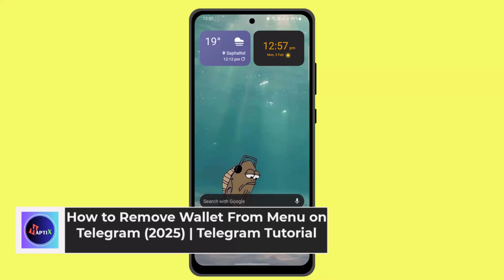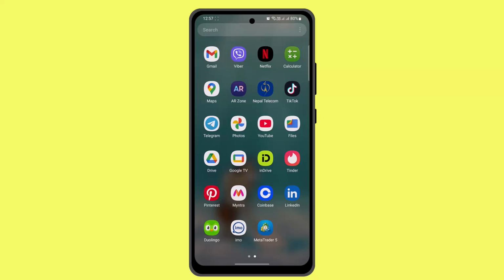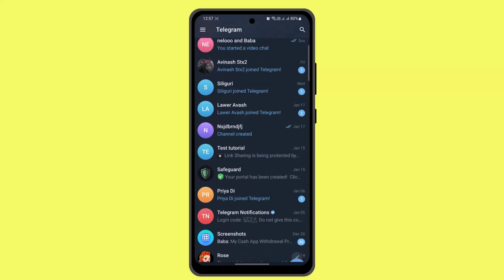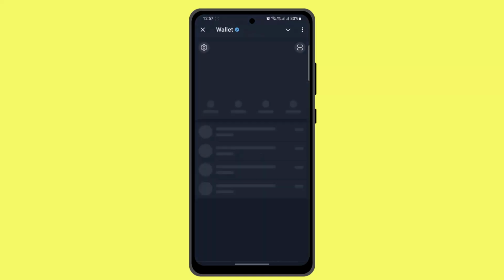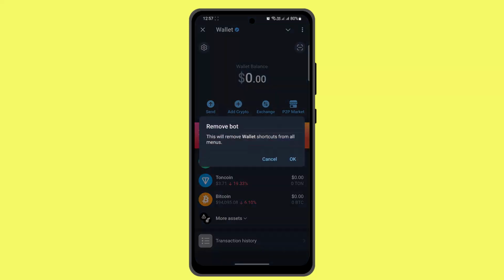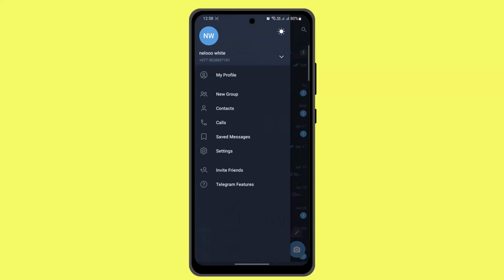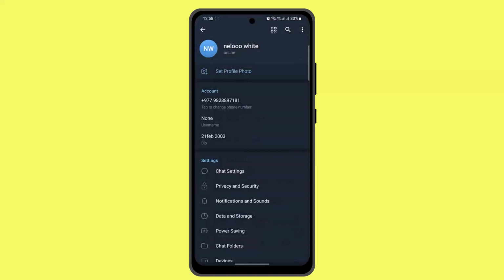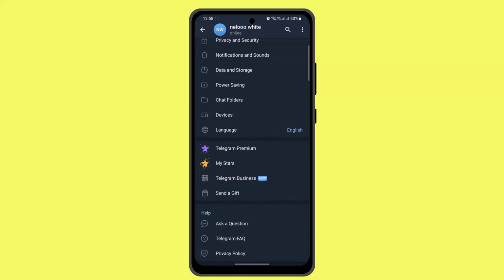How To Remove Wallet From Menu On Telegram 2025 | Telegram Tutorial !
If you want to remove the wallet option from the menu on Telegram, this video will walk you through the simple steps. Telegram introduced its wallet feature to facilitate cryptocurrency transactions, but if you don’t use it or simply want to declutter your menu, you can easily remove it. To get started, open the Telegram app and log into your account. Once you're on the home screen, tap the menu icon (usually three horizontal lines) located in the top left or right corner, depending on your device. In the menu, you’ll see the "Wallet" option—tap on it to open the wallet page. Once inside, look for the three-dot icon (or settings icon) in the top right corner and tap on it to reveal additional options. From the dropdown menu, select "Remove from Menu." A confirmation prompt will appear, asking if you are sure about removing the wallet. Tap "OK" to confirm, and the wallet section will disappear from your Telegram menu. If you ever want to re-enable the wallet, you can do so by accessing the Telegram settings or reinstalling the app. Removing the wallet does not delete any associated crypto accounts or funds; it simply hides the option from the main menu for a cleaner interface. This is an easy way to customize your Telegram experience and remove features you don’t need.

Timestamps:
0:00 Introduction
0:10 Accessing the Telegram menu
0:24 Opening the wallet section
0:36 Tapping the three-dot menu
0:44 Selecting "Remove from Menu"
0:50 Confirming wallet removal
1:00 Checking the menu after removal
1:12 Conclusion